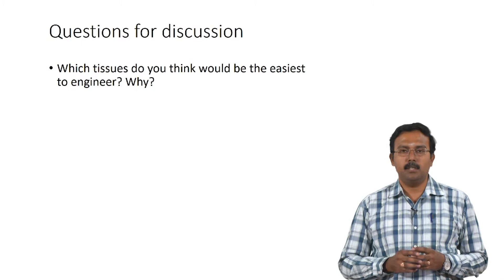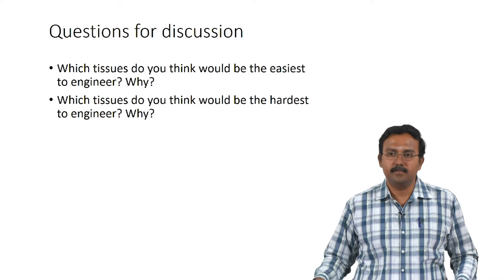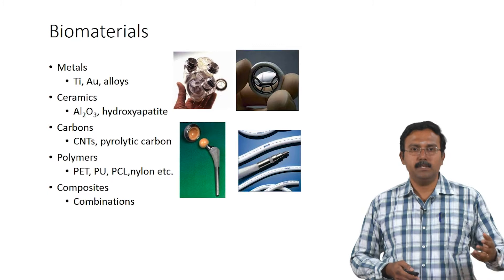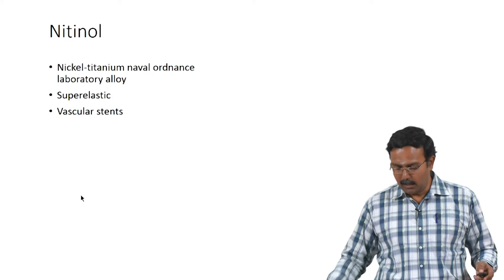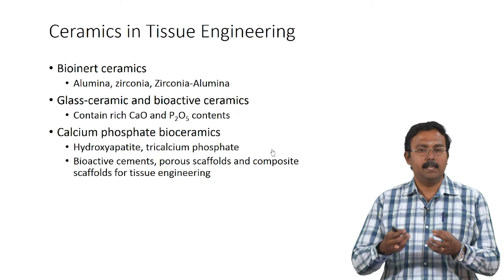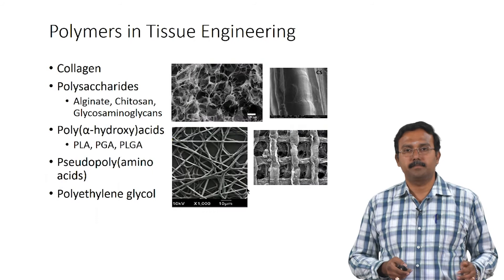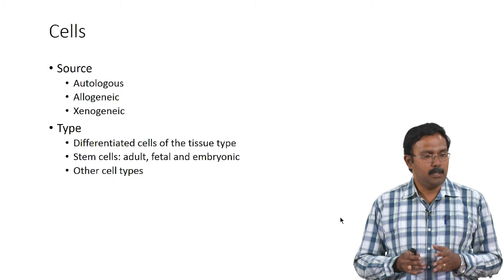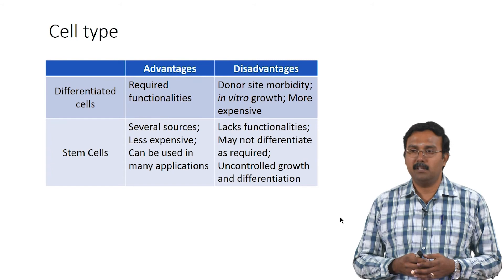Introduction to Tissue Engineering - Part 2